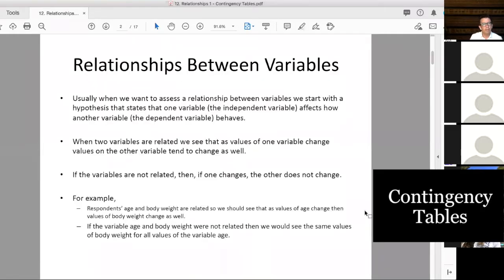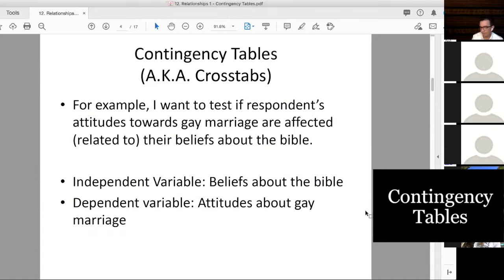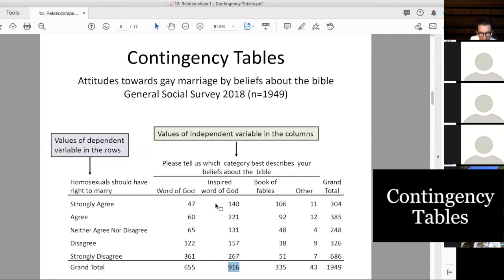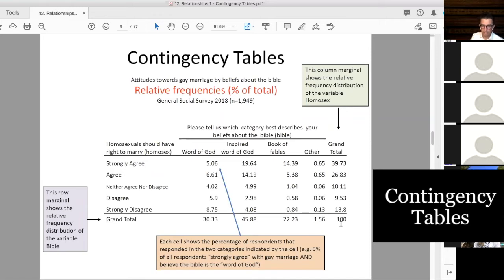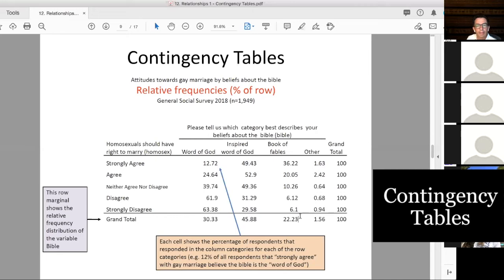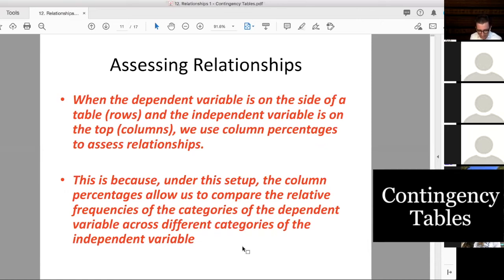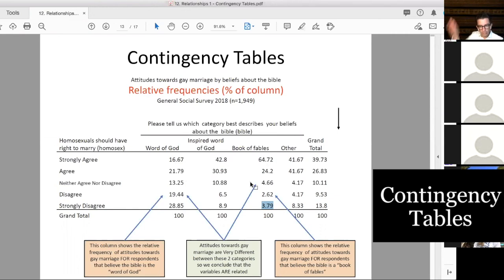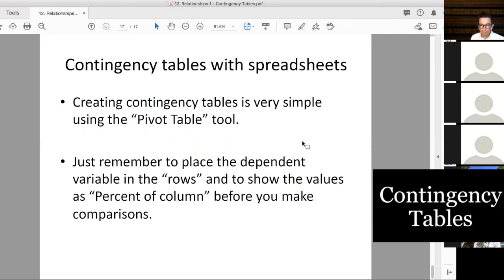Contingency tables lecture